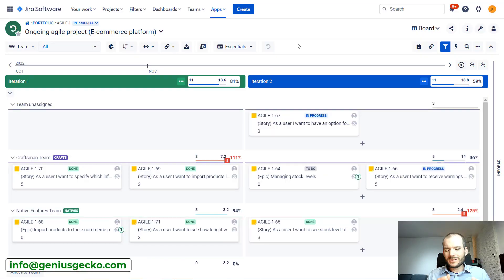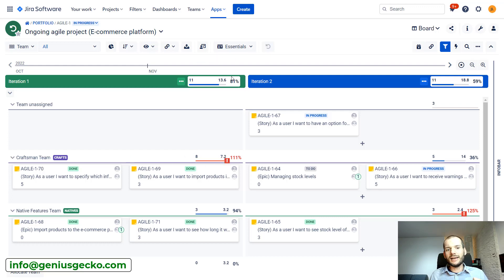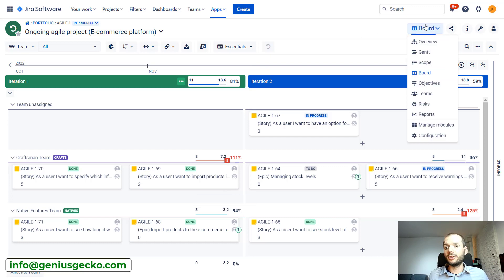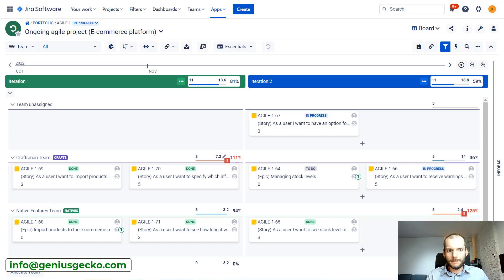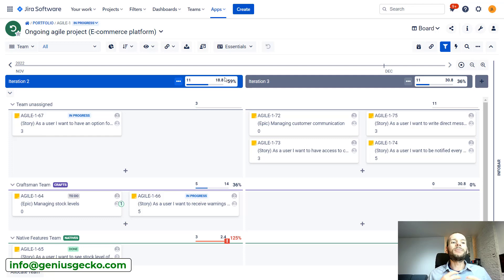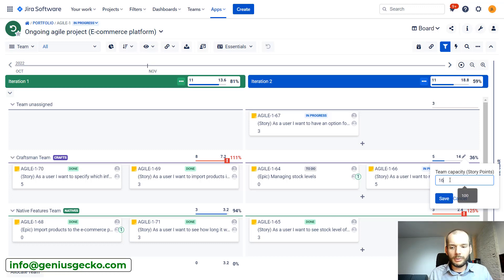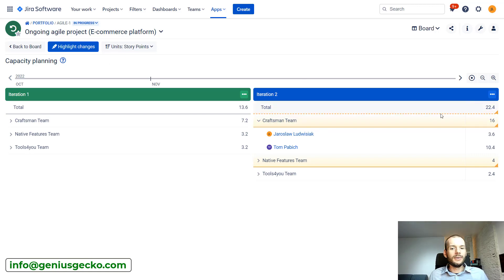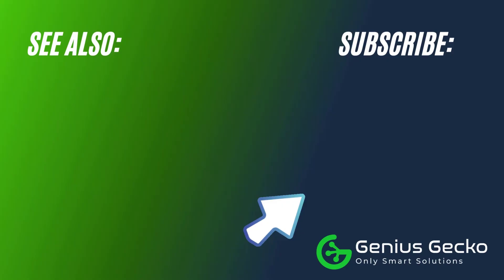Maximizing Your Team's Potential with BigPicture Team Capacity Management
Do you struggle with managing your team's workload and capacity? If so, you're not alone! That's why we're excited to share with you this tutorial on how to maximize your team's potential with BigPicture Team Capacity Management.

In this video, we'll take a dive into the Board module and show you how it can help you effectively manage your team's capacity. We'll also explain where the capacity is coming from and show you how to quickly modify it to accommodate for new hires, absences of your team members, or growing efficiency. You'll learn how to optimize your team's productivity and achieve your project goals, all while ensuring your team's workload is balanced and manageable.

Whether you're a project manager, team leader, or team member, you'll find this tutorial incredibly helpful. So grab a cup of coffee, sit back, and join us as we explore how to take your team's productivity to the next level with BigPicture Team Capacity Management!